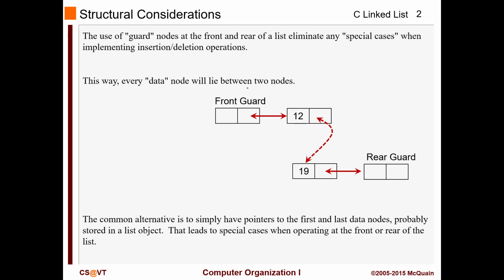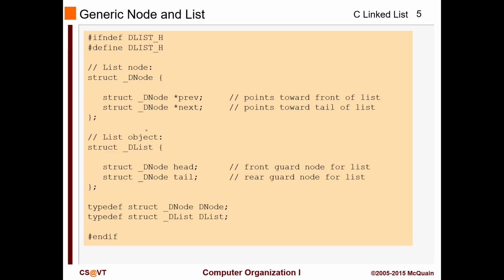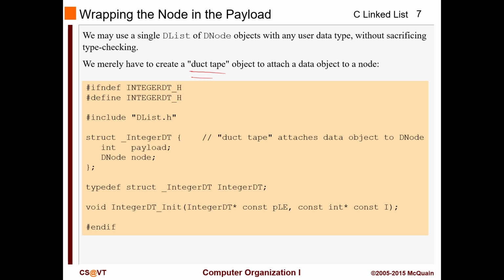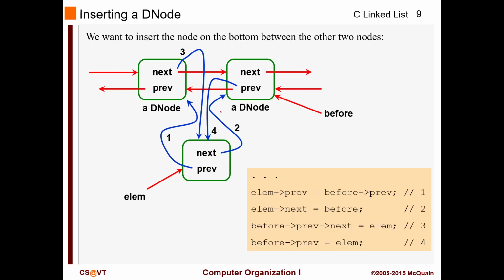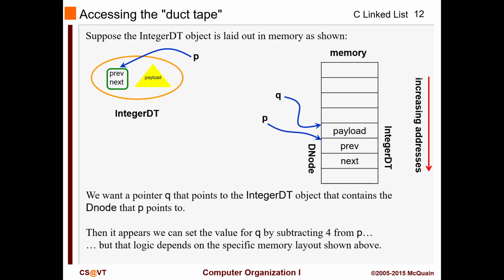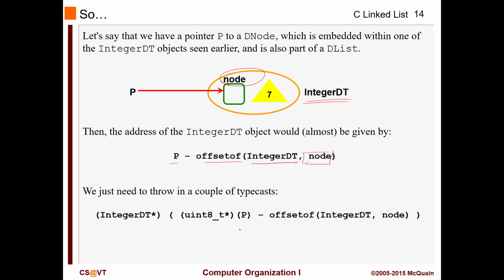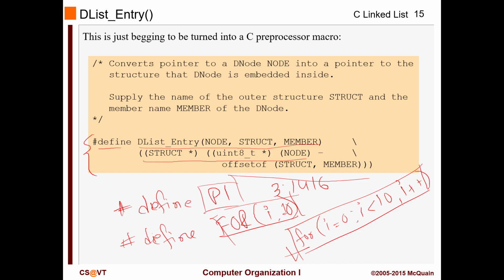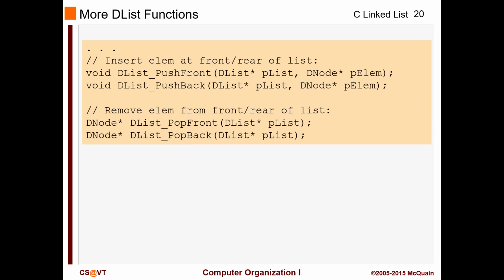2020 04 24 C: Generic List Implementation in C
Hey we are back to C again.
So, this is an implementation to a generic list in C.
This is gonna help you out during binary bomb.